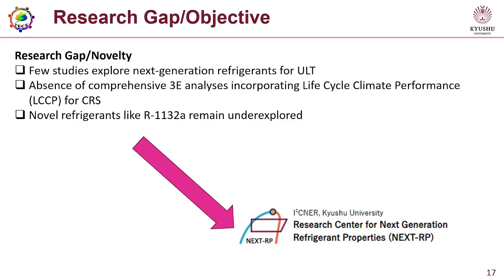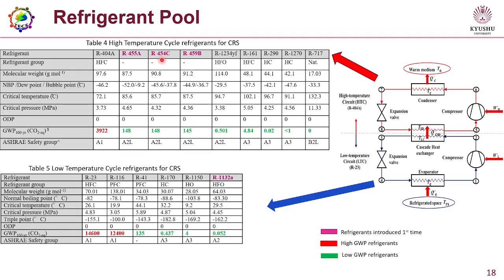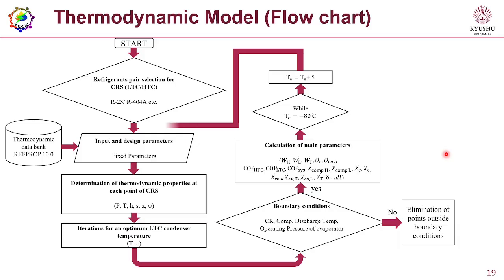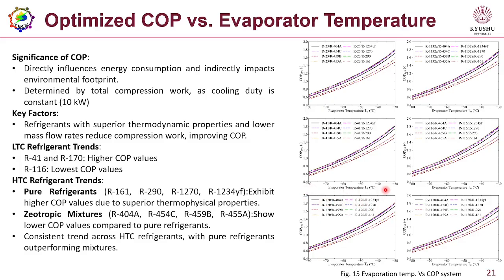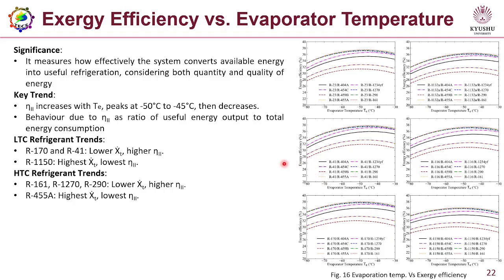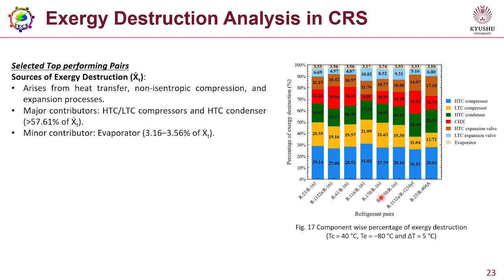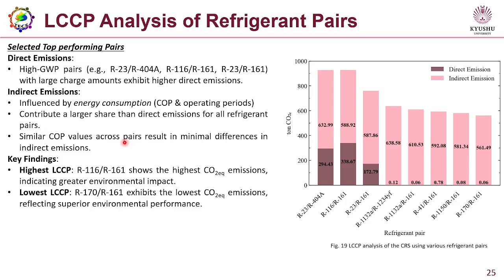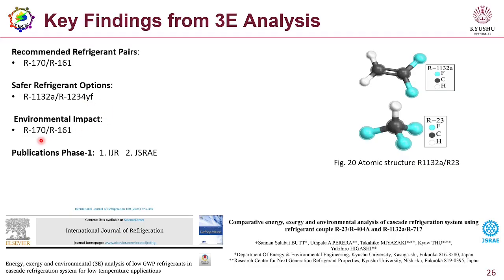Energy, Exergy, and Environmental (3E) Screening of Low-GWP Refrigerant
This presentation is based on my PhD defense. In this video I have explained the 1st Phase of my PhD research. Which includes following Topics:
1. Energy Analysis (1st Law Analysis)
2. Exergy Analysis (2nd Law Analysis)
3. Environmental  Analysis (LCCP)
4. The development of Thermodynamic model
5. The validation of these models
6. The results of 3E analysis
Cascade refrigeration system was used in this study with R23/R404A as baseline pair